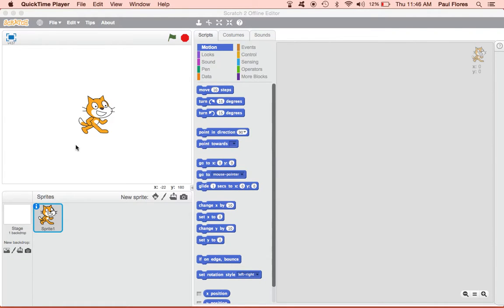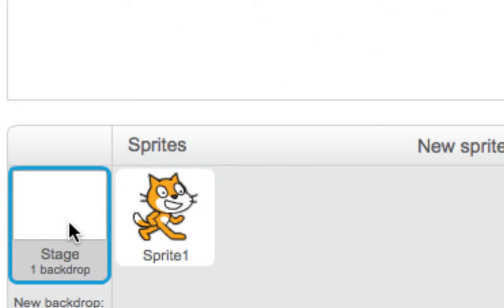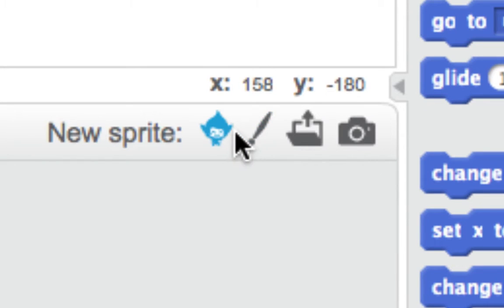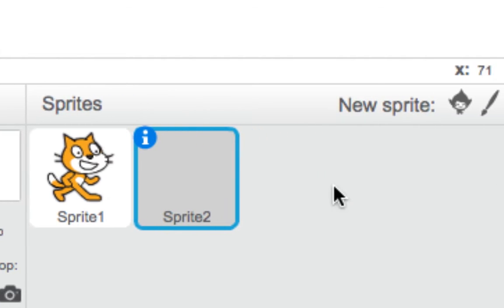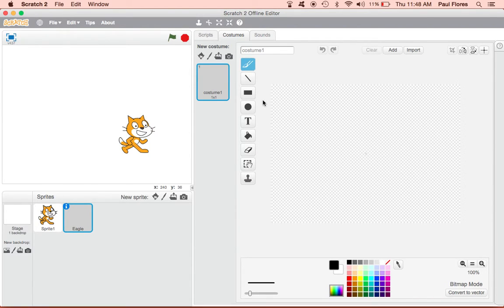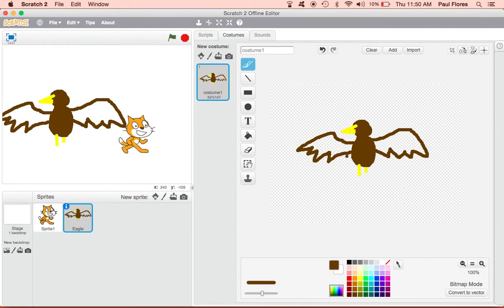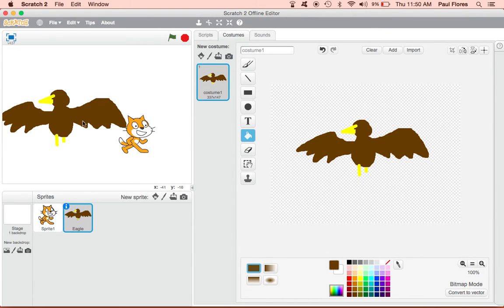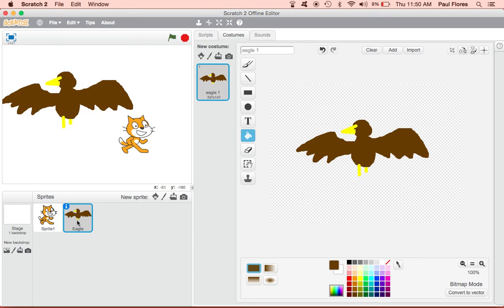1A Animal Sprites